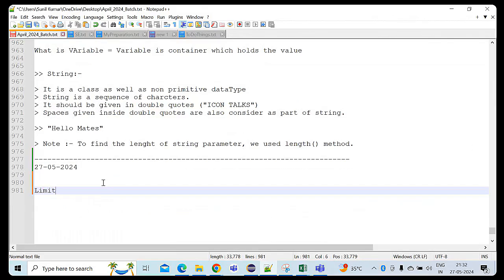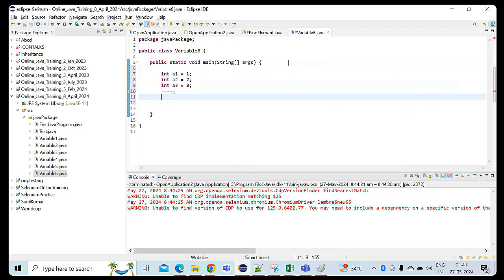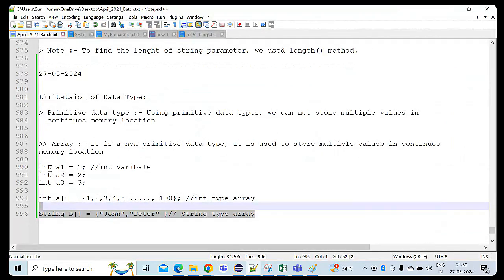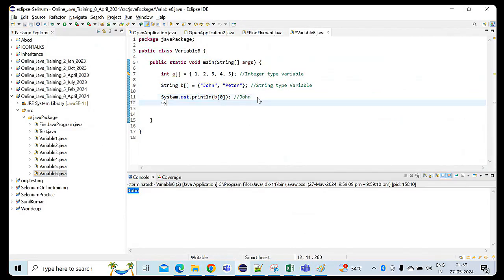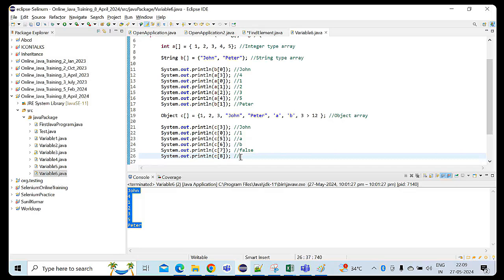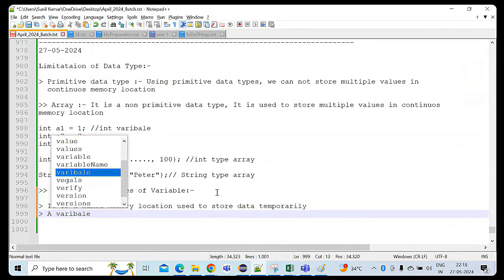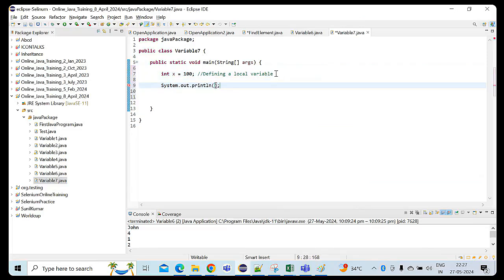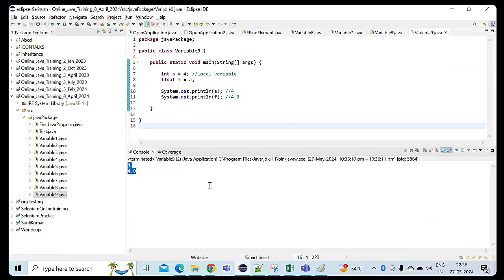Session 6 - Selenium with Java | Software Testing Training | Automation Testing